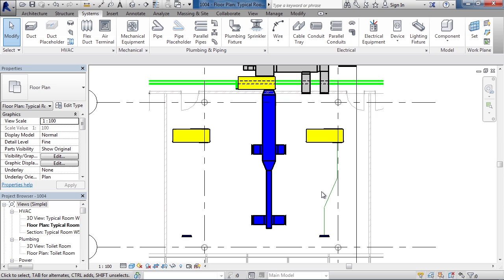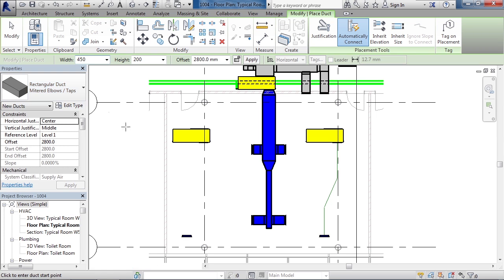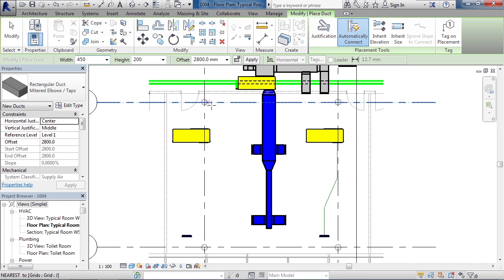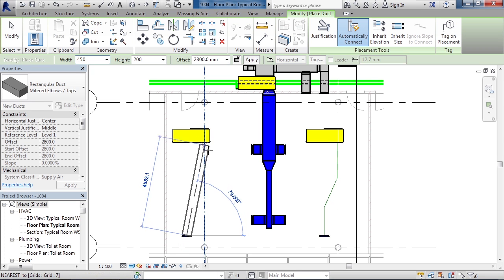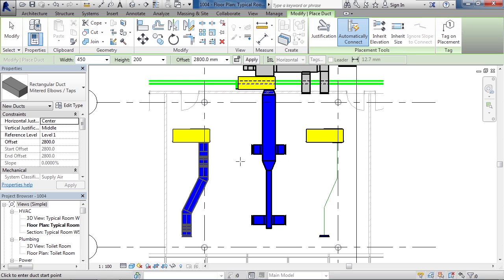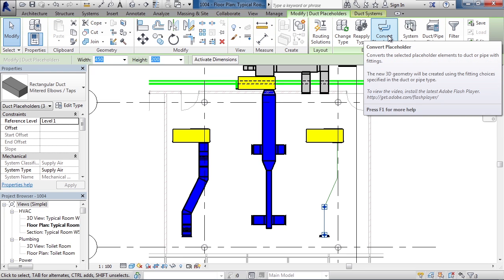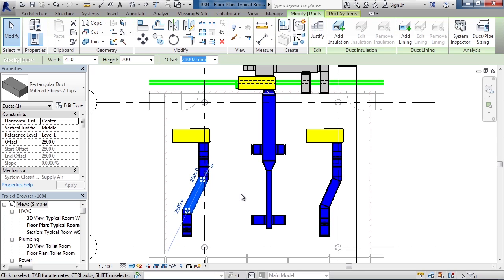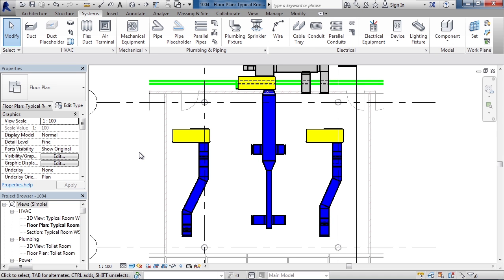Learning Autodesk Revit MEP | 076 Ducts